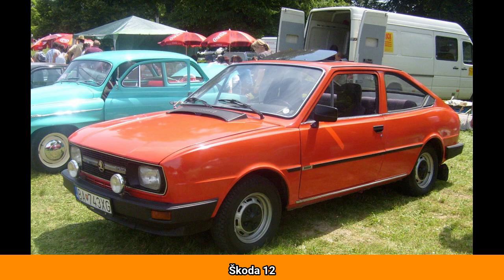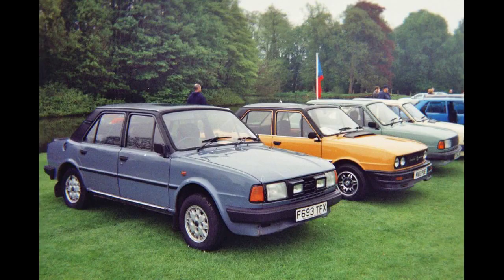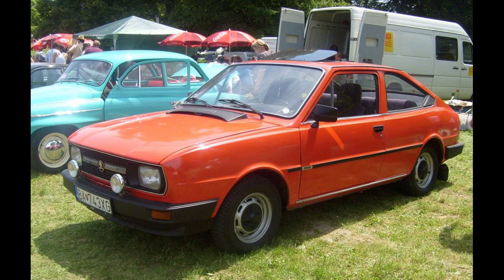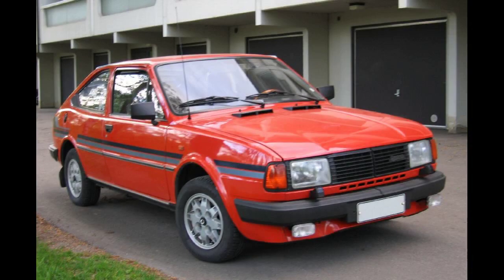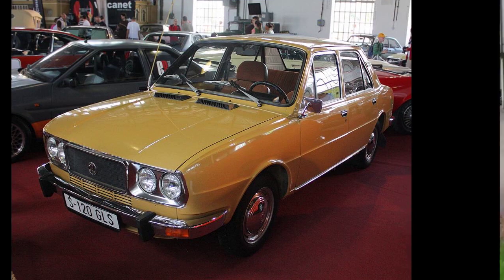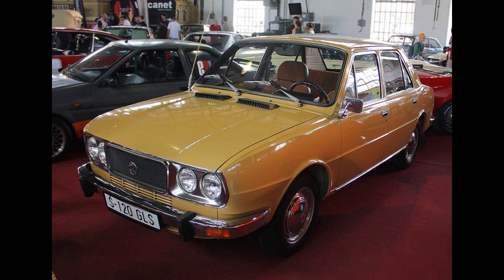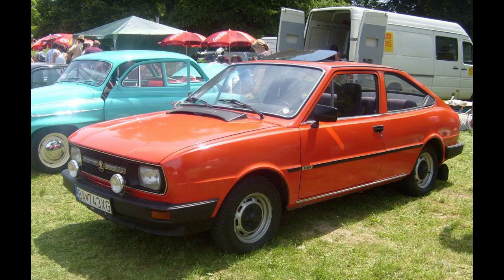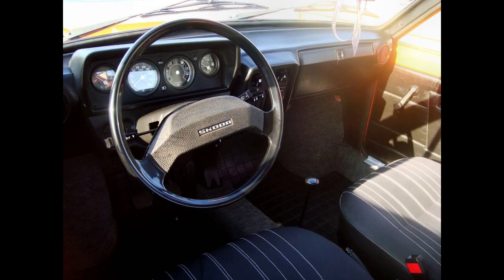Škoda 120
The Škoda 105, Škoda 120 and Škoda 125 were three variations of a rear-engined, rear-wheel drive small family car that was produced by Czechoslovakian car manufacturer AZNP in Mladá Boleslav, Czechoslovakia between 1976 and 1990.